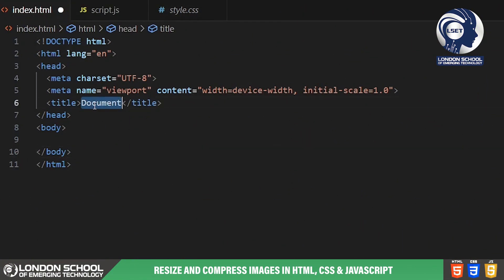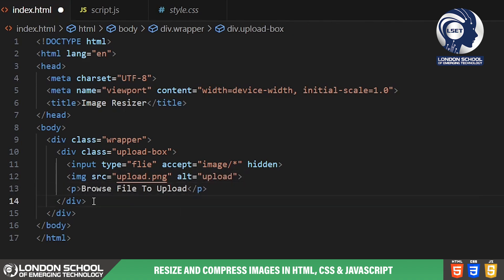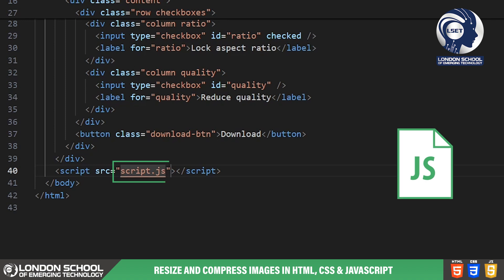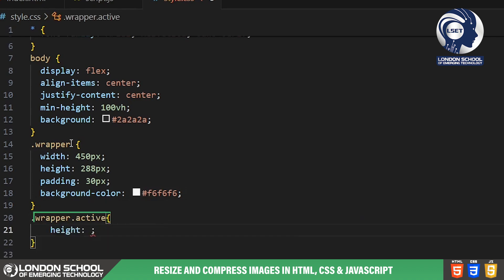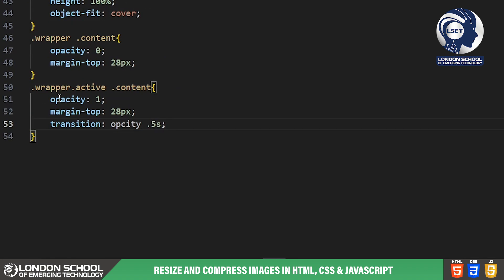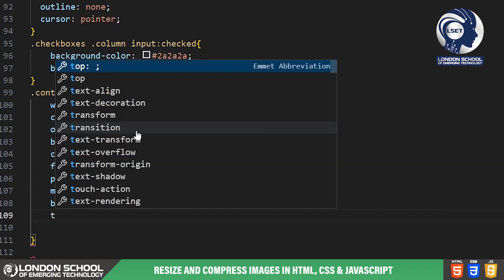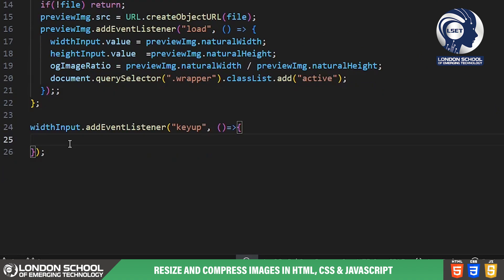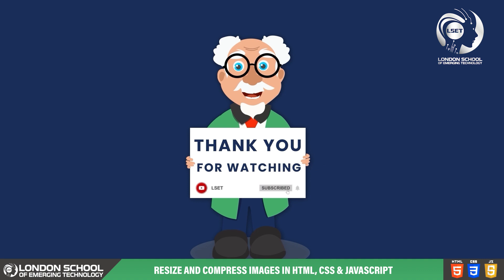Resize and Compress Images in HTML, CSS & JavaScript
Welcome to this tutorial on how to resize and compress images using HTML, CSS, and JavaScript. In this straightforward frontend project, we will guide you step-by-step on optimising your website's images for faster loading times and an improved user experience.

In today's digital world, where attention spans are short, it's crucial to ensure your web pages load swiftly. One of the best ways to achieve this is by resizing and compressing images without compromising their quality. And that's exactly what we'll show you how to do in this tutorial.

Using HTML, CSS, and JavaScript, we'll walk you through the process of resizing images to fit specific dimensions and compressing them to reduce file size. By implementing these techniques, you'll be able to deliver high-quality visuals to your website visitors while keeping your page load times to a minimum.

Throughout this tutorial, we'll provide easy-to-understand code snippets and explanations, making it accessible to both beginners and experienced developers. You'll learn how to leverage JavaScript to dynamically resize images on the client-side. Additionally, we'll introduce you to various CSS techniques to ensure your images are displayed correctly and efficiently.

By the end of this tutorial, you'll have a solid understanding of how to resize and compress images using HTML, CSS, and JavaScript. You'll be equipped with the knowledge and skills to implement these optimisations in your own projects, improving your website's performance and enhancing the overall user experience.

So, whether you're a beginner looking to expand your frontend development skills or an experienced developer seeking to optimise your website's images, this tutorial is perfect for you. Don't miss out on this opportunity to learn valuable techniques for creating fast and visually appealing web pages.

If you find this video on resizing and compressing images in HTML, CSS, and JavaScript helpful, please give it a like and consider subscribing to our channel for more frontend project tutorials.